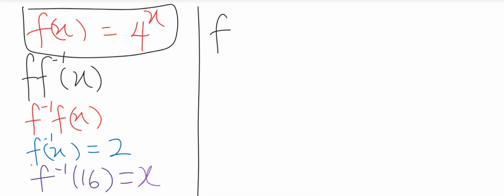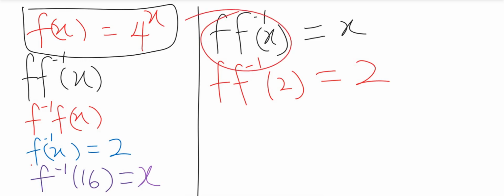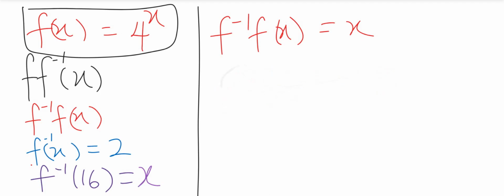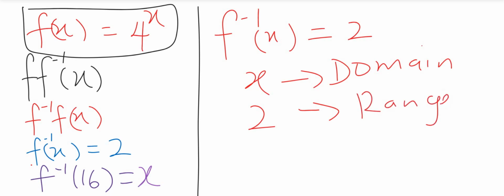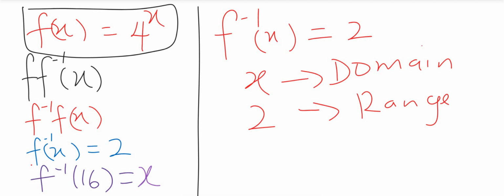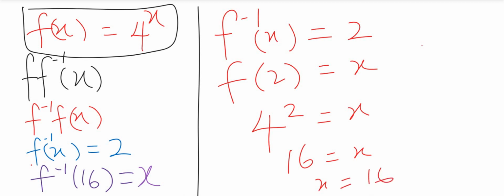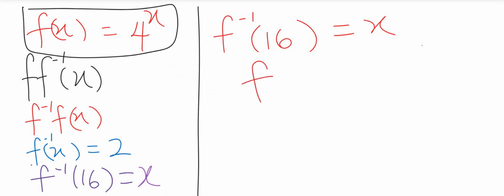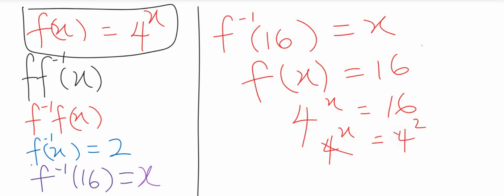Tricks in functions